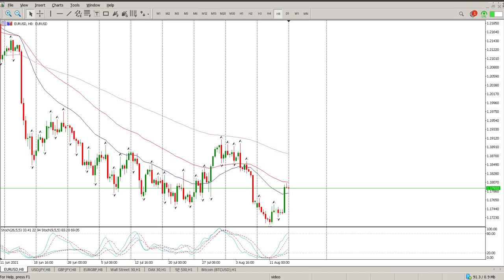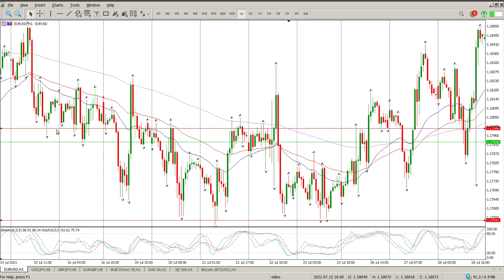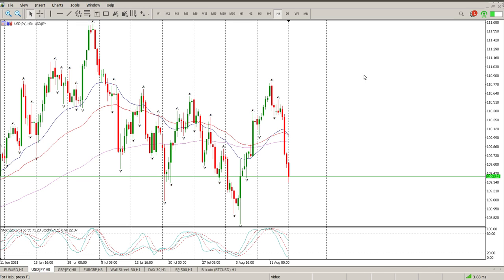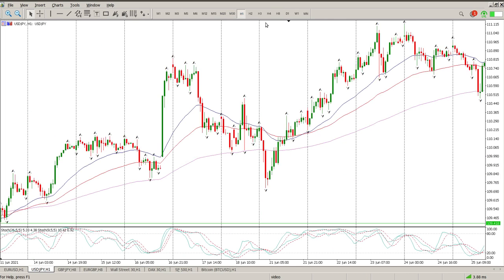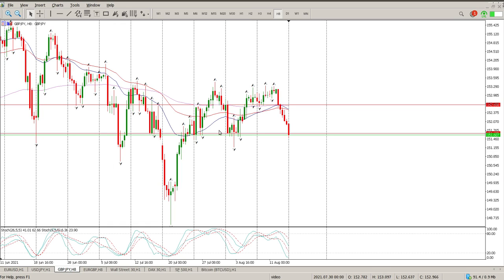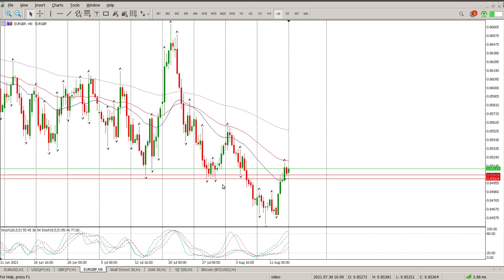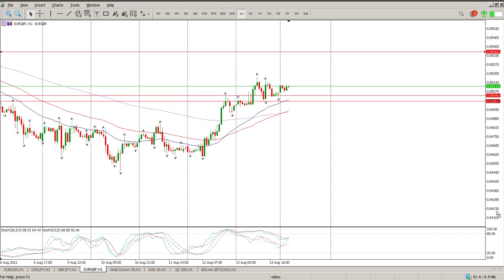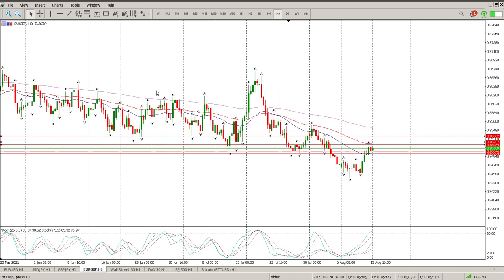EUS/USD Forex pairs Today 16 August 2021 Technical Analysis. Daily market analysis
Daily Technical Analysis of EUS/USD Forex pairs Today 16 August 2021